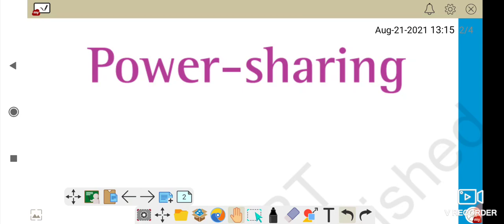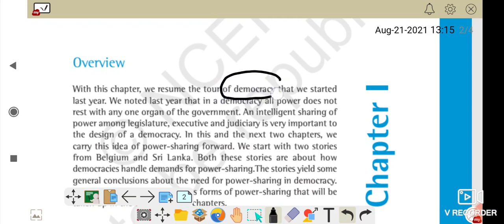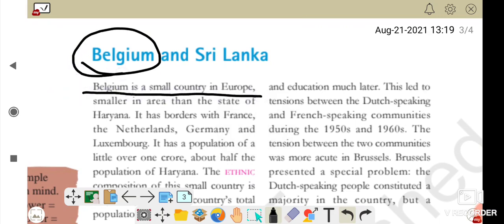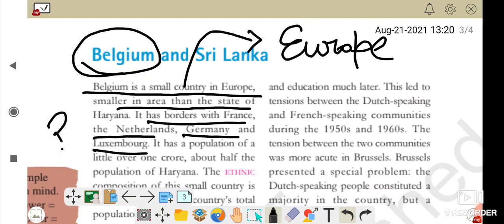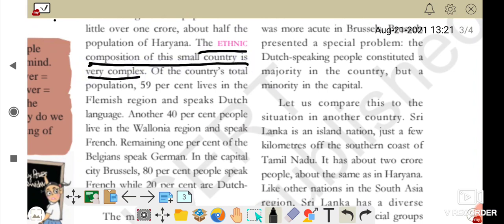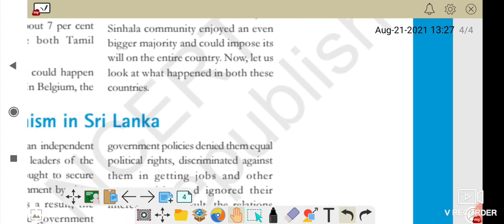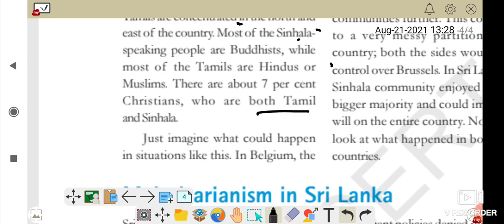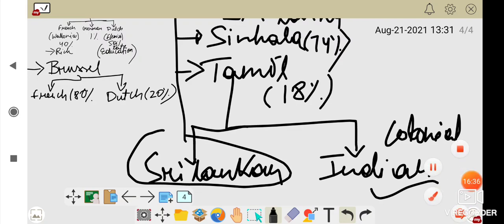Class 10 CBSE CHAPTER -1 "POWER SHARING"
Class 10th Power Sharing
Story of Sri Lanka and Belgium
Class 10th S. Science
Class 10th Polity
This lecture is part of series which target Term -1 exam according to CBSE pattern and focuses on the NCERT of Class 10th.
Lectures will be covering all the topics in detail and Then there will be MCQ series for term 1